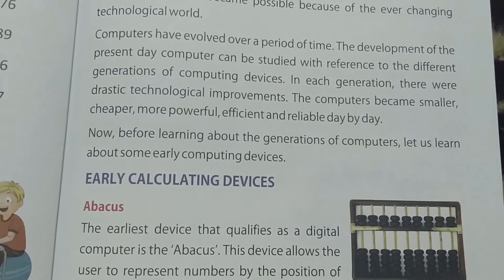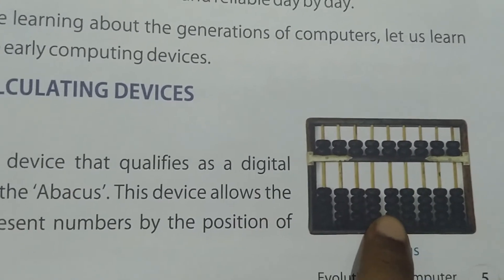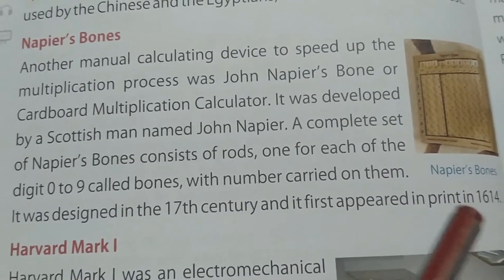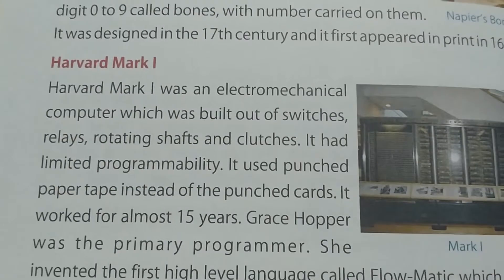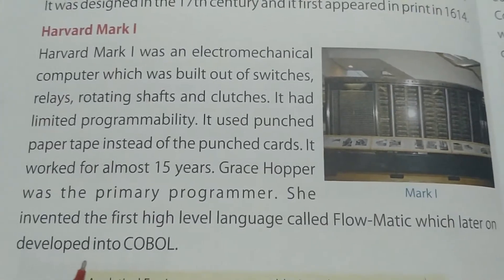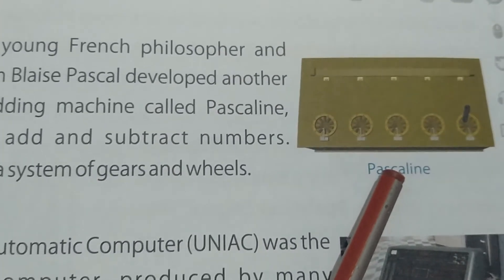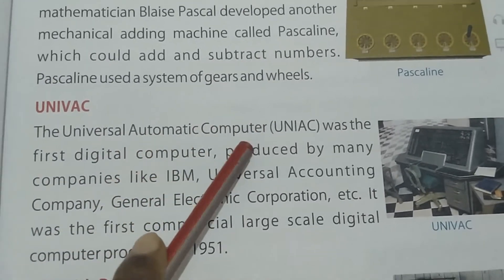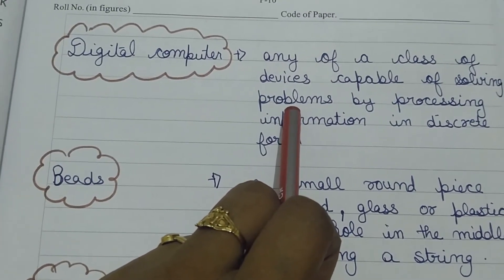Early computing devices ( Part 1) of Ch- 1 Computer i.e Evolution of Computer 🖥️🖥️🖥️🖥️🖥️